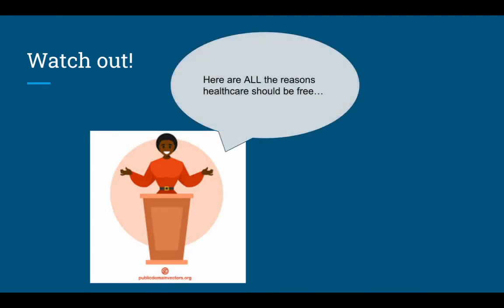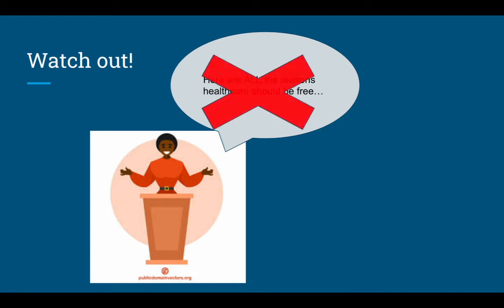ENG102 Unit 3 Lesson 19 Debate Support